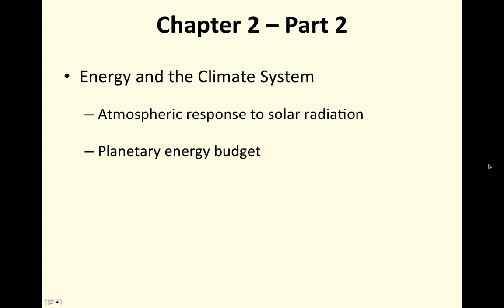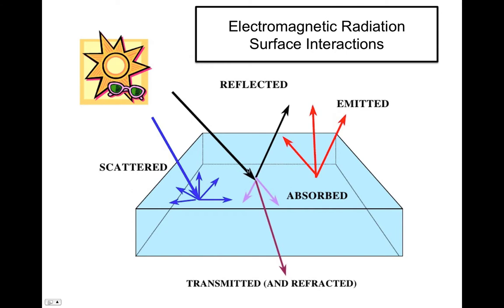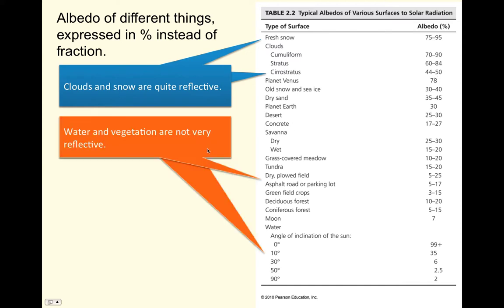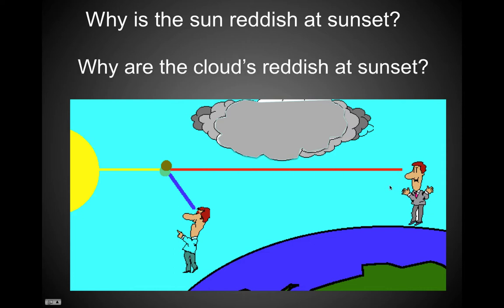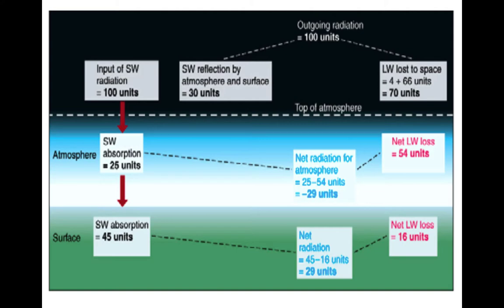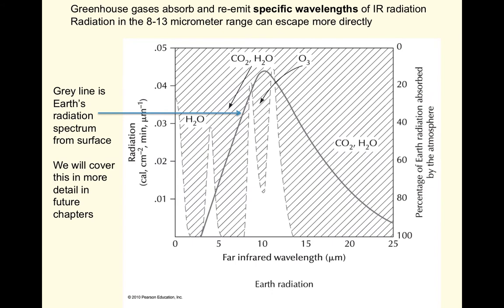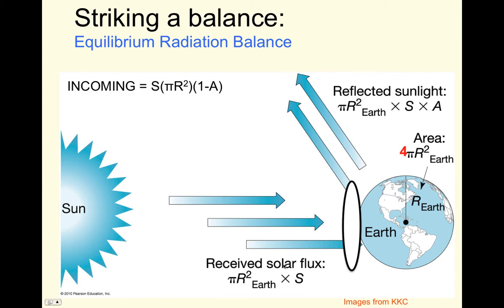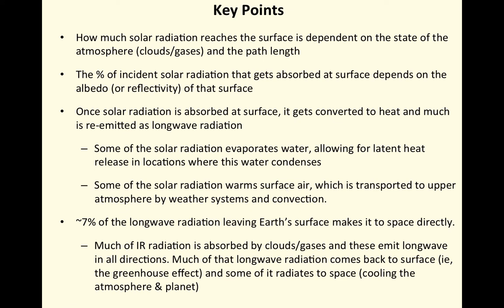ATOC3600 Ch2 P2 mp4 Source